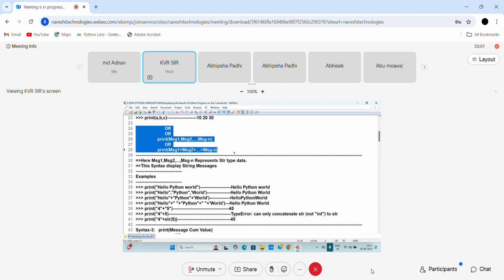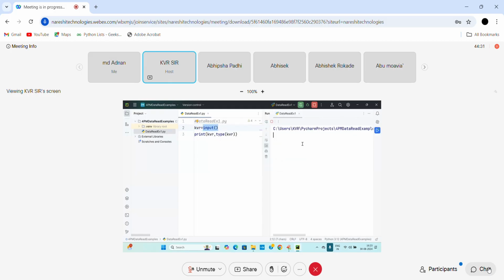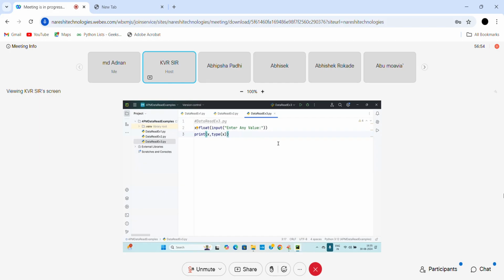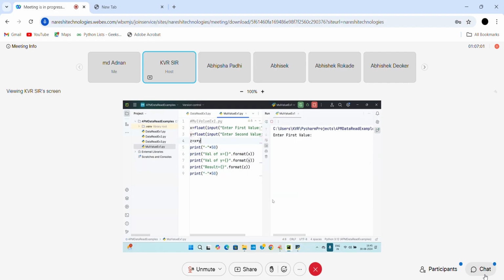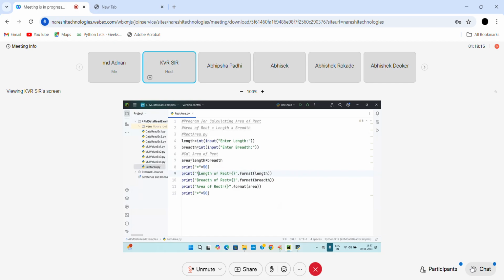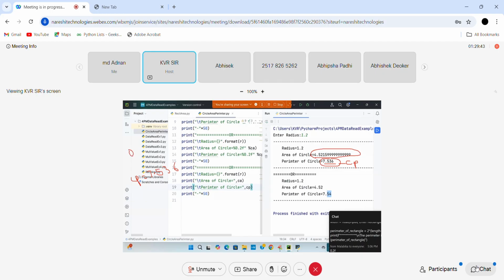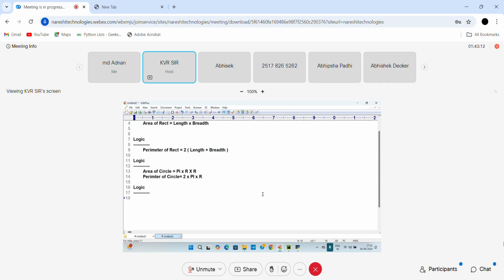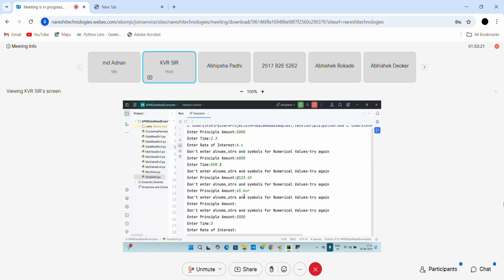input function python